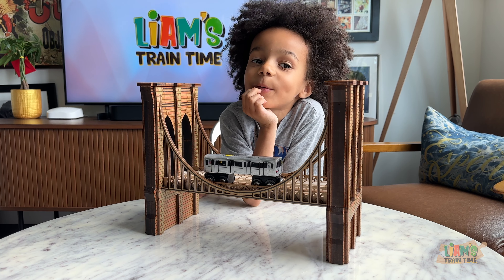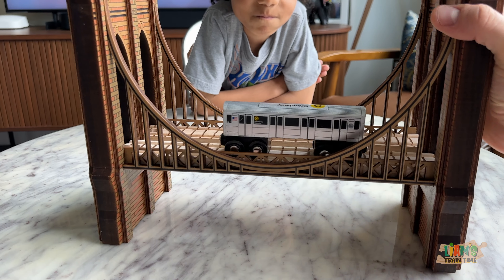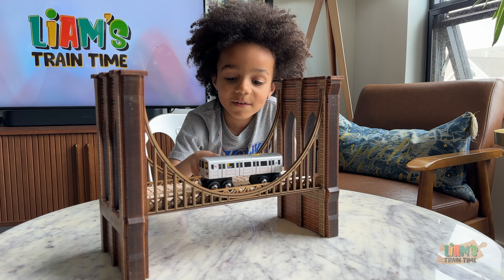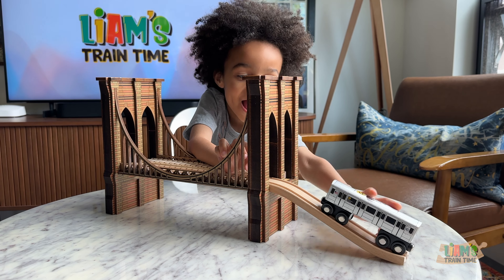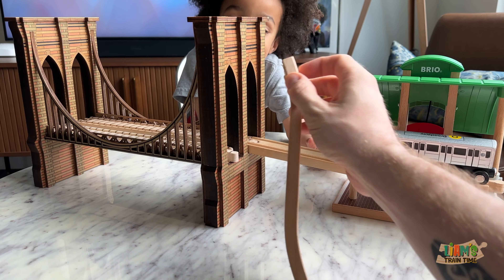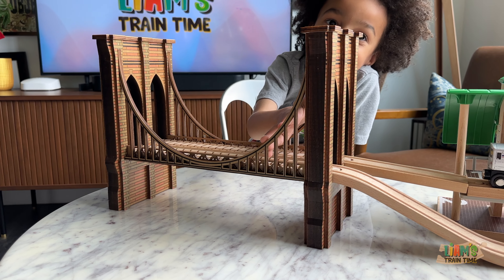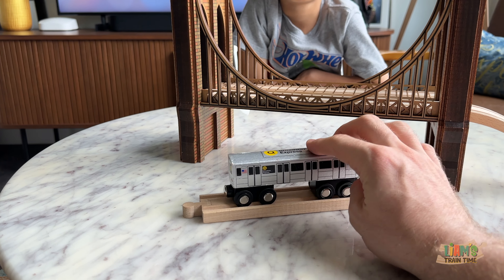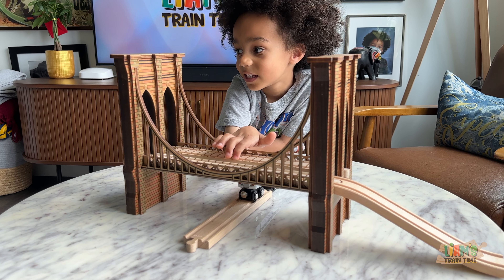Brooklyn Bridge Unboxing Review for Wooden Train Layouts | BRIO Compatible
Liam just celebrated a birthday, and his grandparents gave him a really awesome gift: a wooden replica of the Brooklyn Bridge! The bridge works with the wooden tracks, trains, and BRIO railway set structures that Liam already has. Liam and Dad are here to show you how well it works by walking you through how the wooden tracks hook up to the bridge.

Coming soon: a train track layout with the Brooklyn Bridge!